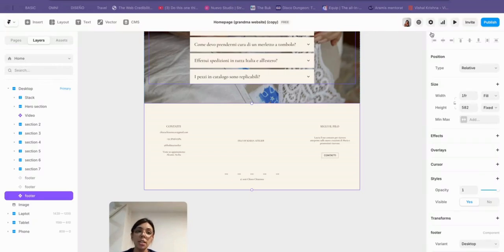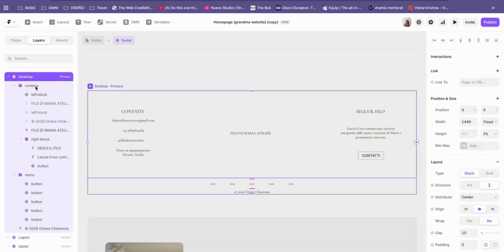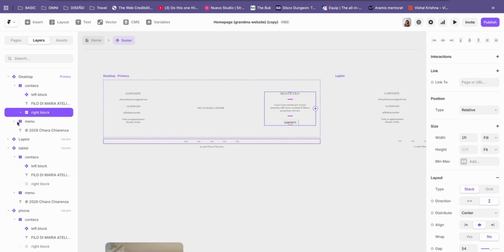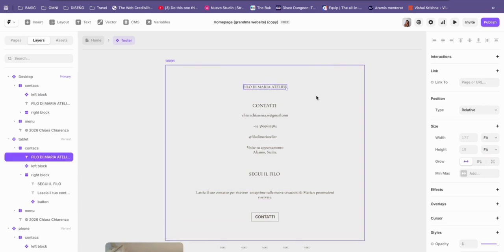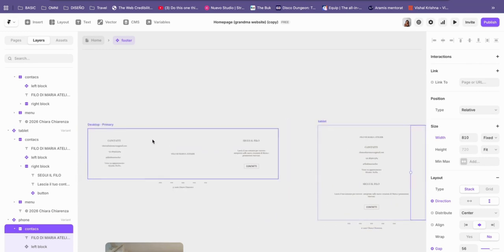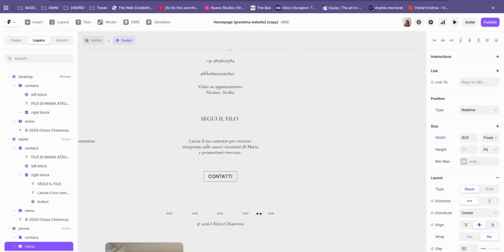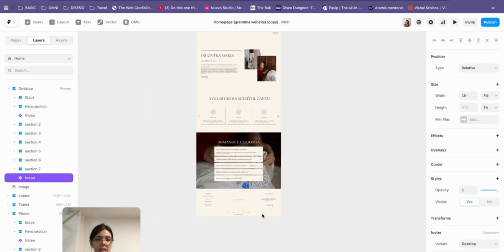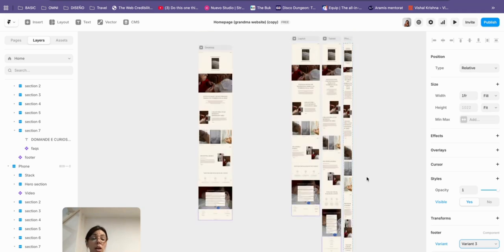How we adapted this footer for each breakpoint in Framer | Mentorship call